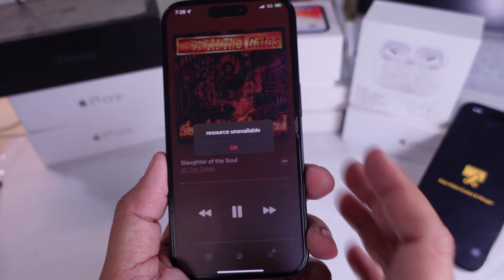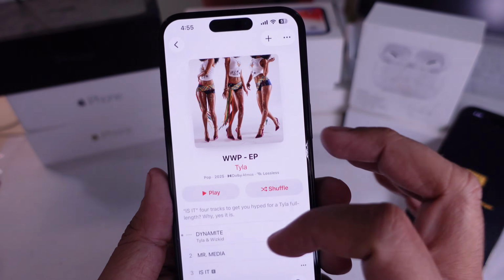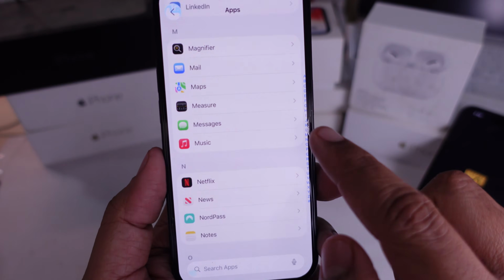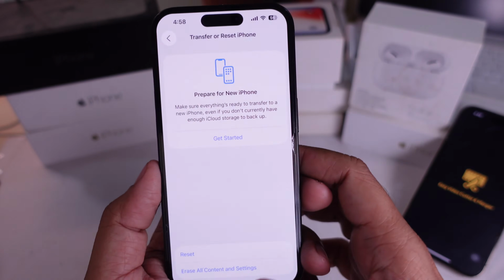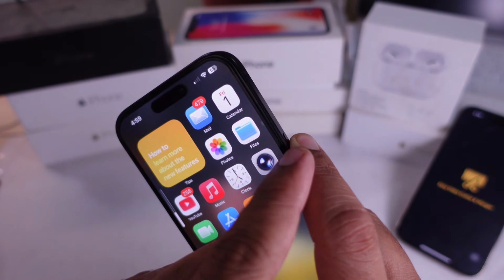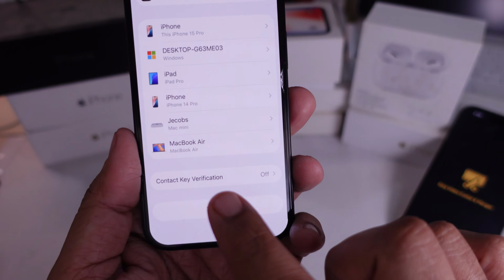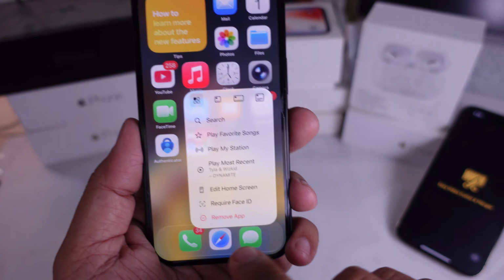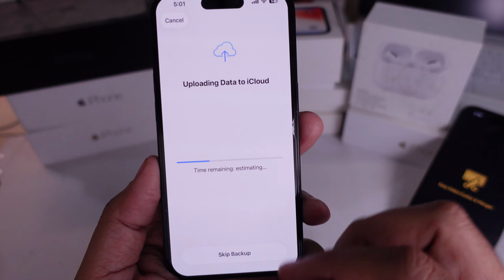Fix Apple Music Resource Unavailable Error (2026)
If you're getting the "Resource unavailable" error on Apple Music, don't worry! In this video, we'll show you how to fix this issue quickly and easily.